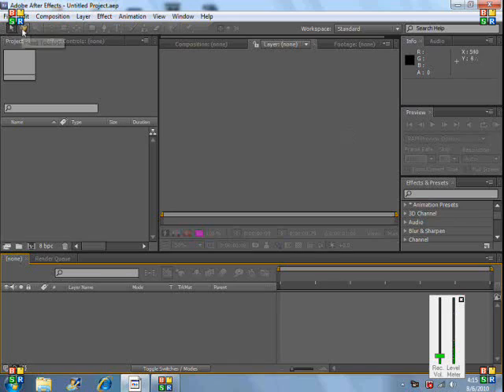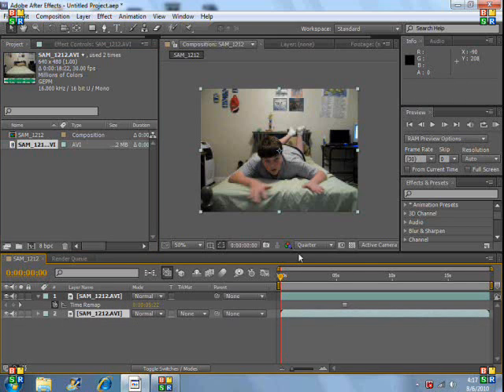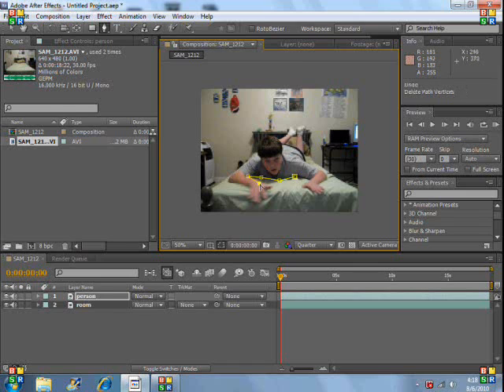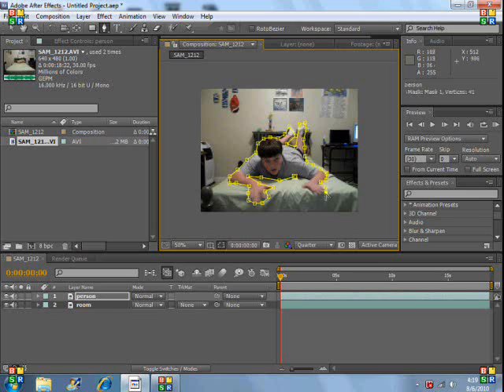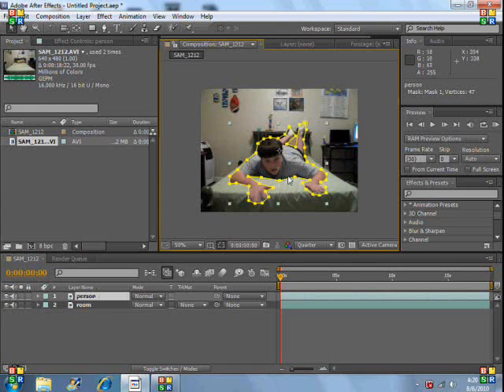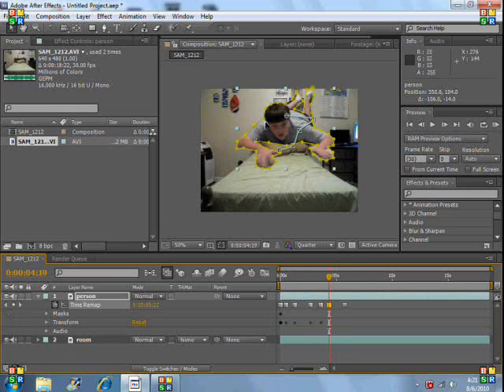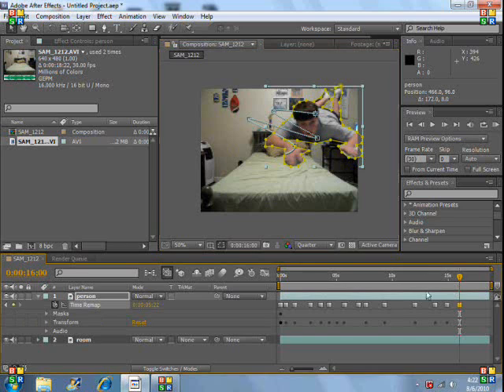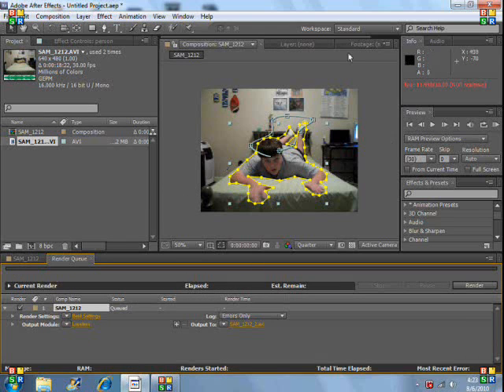Adobe after effects how to levitate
In this video you will learn Adobe after effects how to levitat.